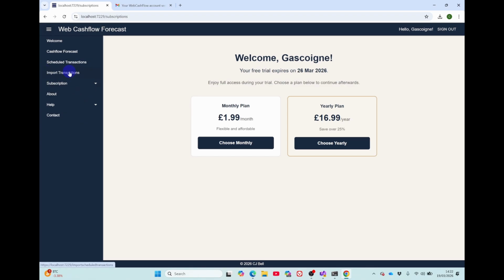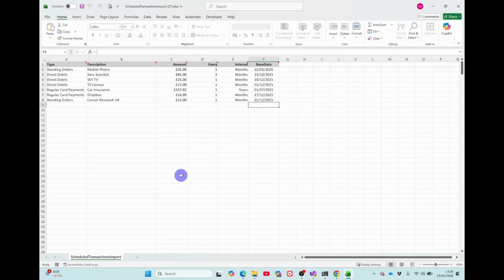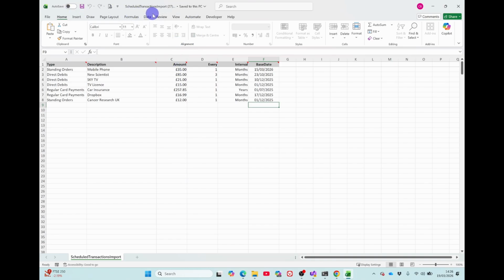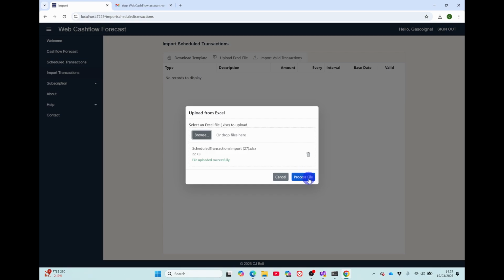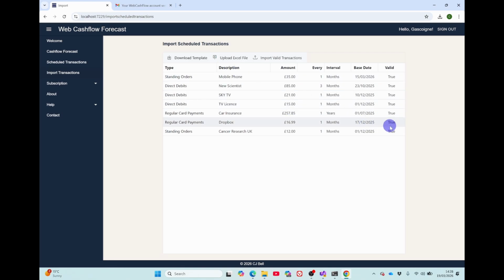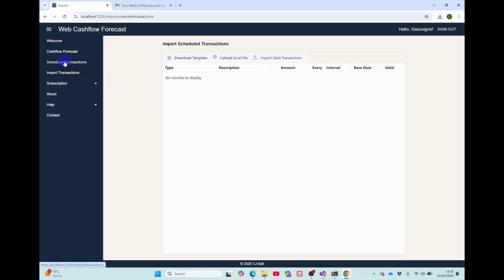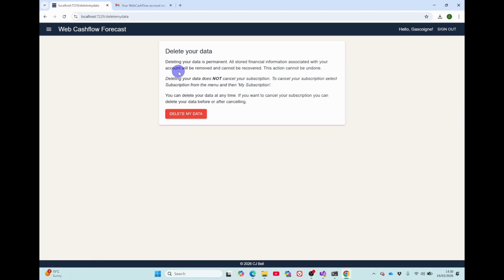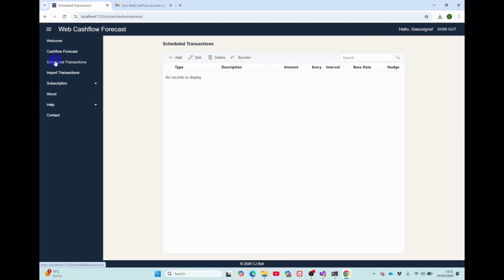WebCashFlow - Importing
How to import scheduled transactions into WebCashFlow